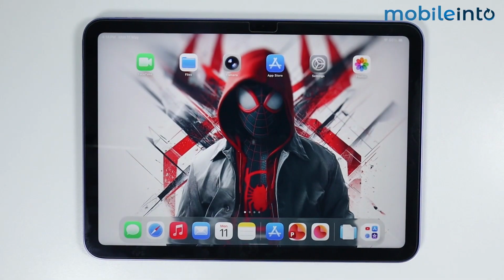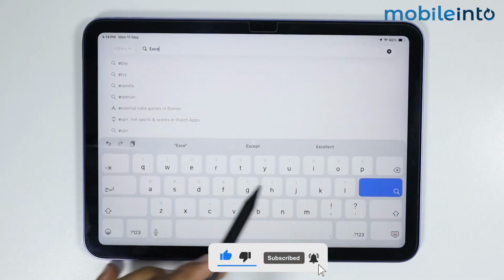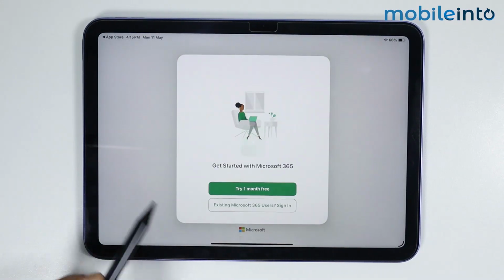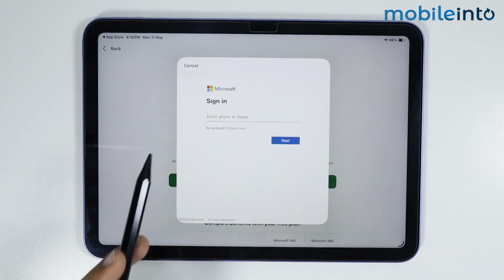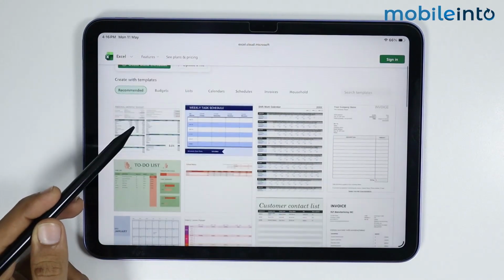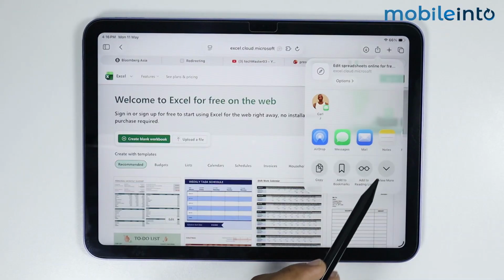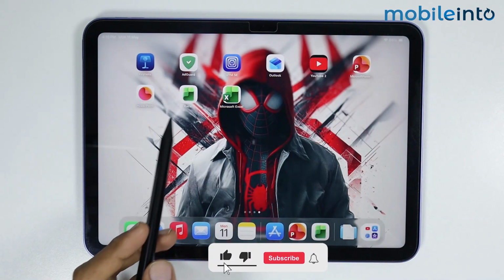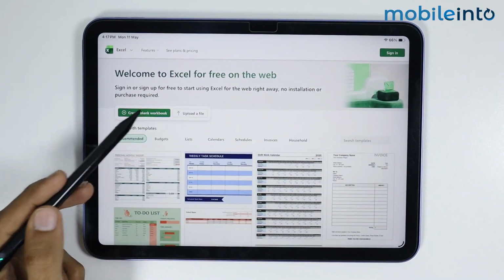Can You Use Microsoft Excel on iPad?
In this video, we will check if you can use Excel on an iPad. If you want to check whether you can use Microsoft Excel on an iPad, follow these steps.